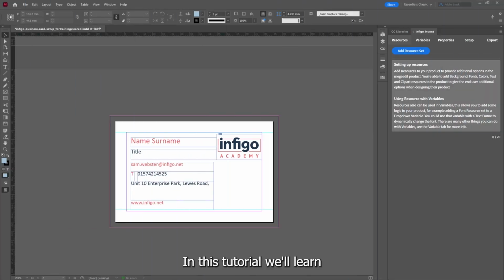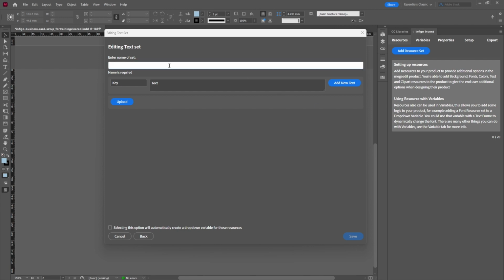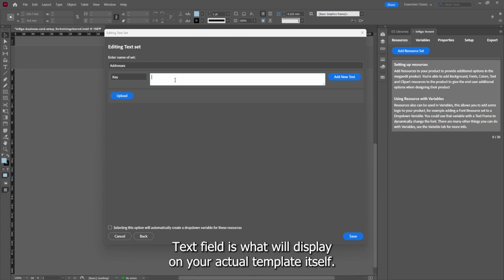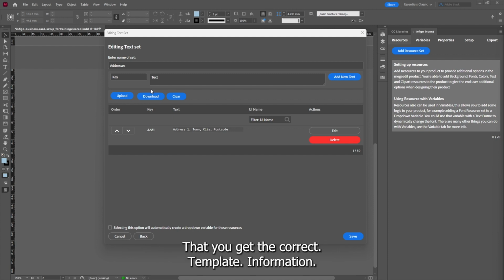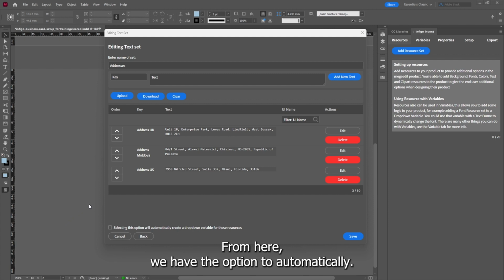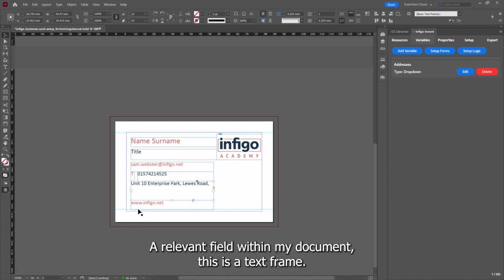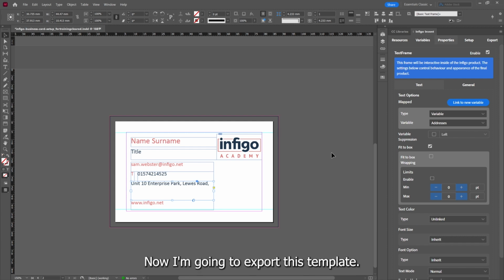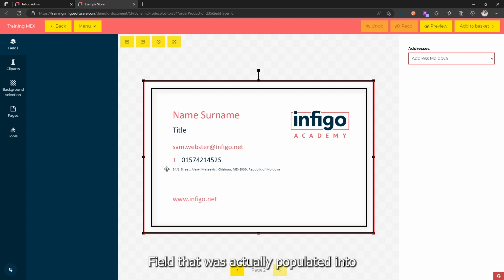Text Library Resource Set